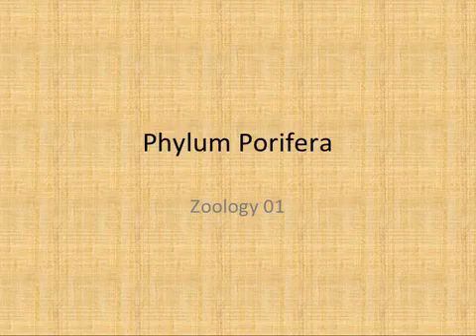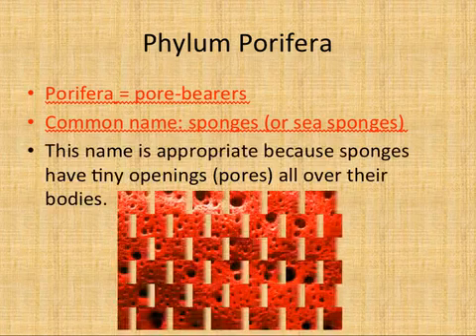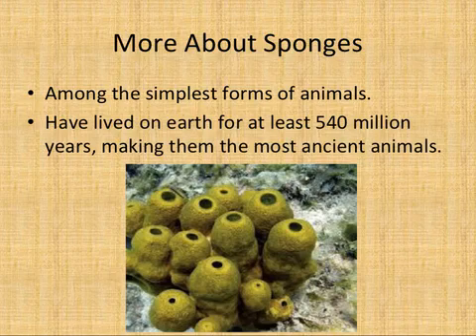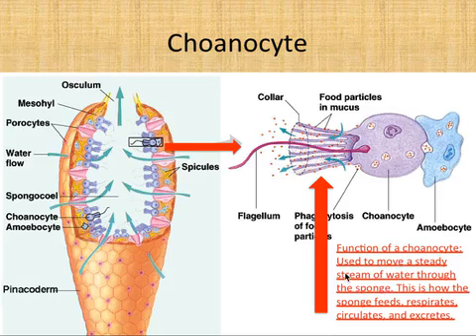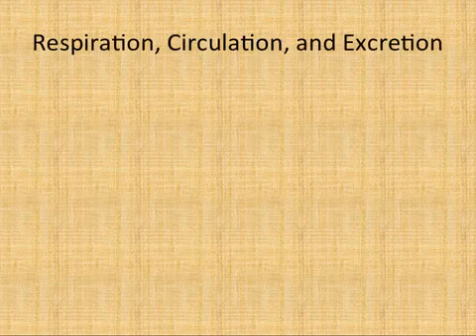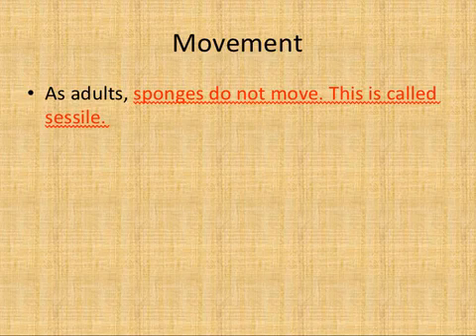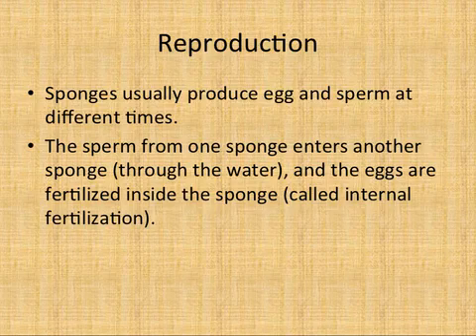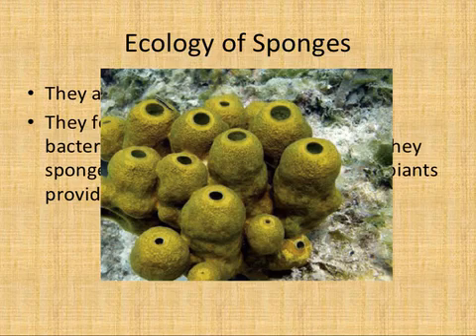Zo 1 Lesson 3